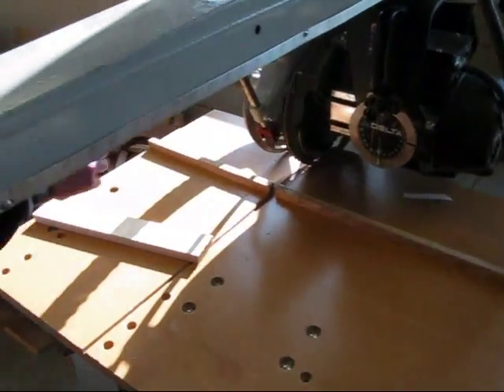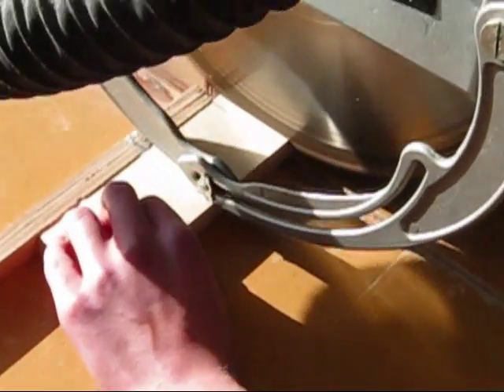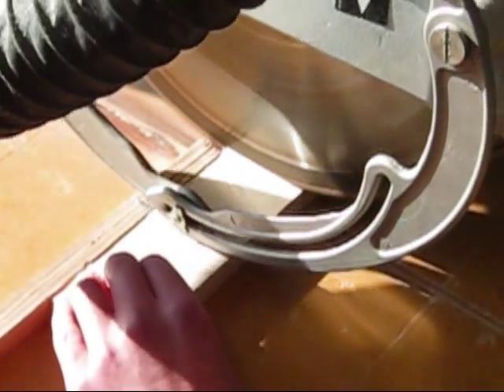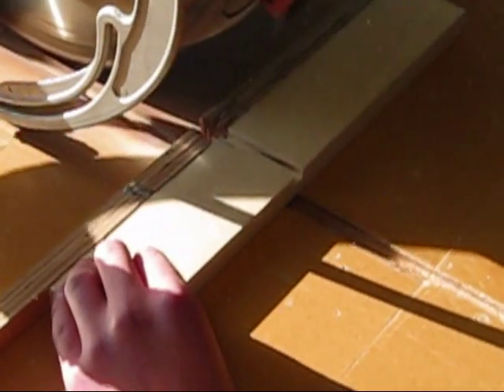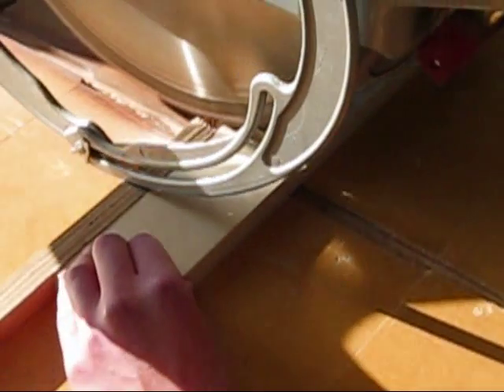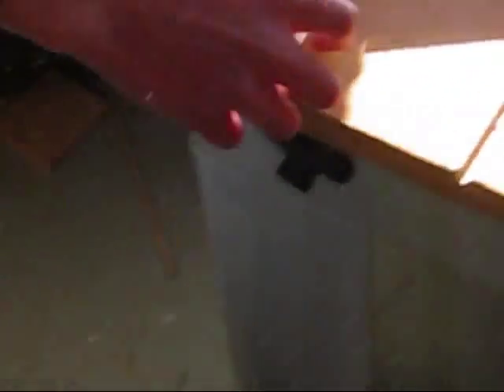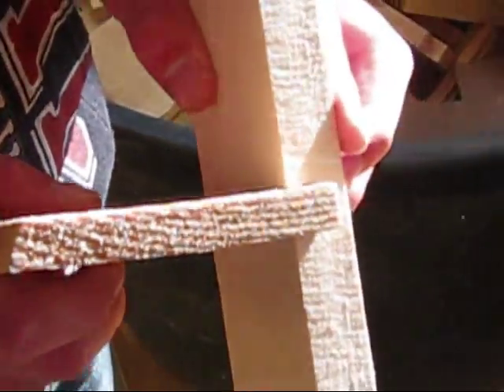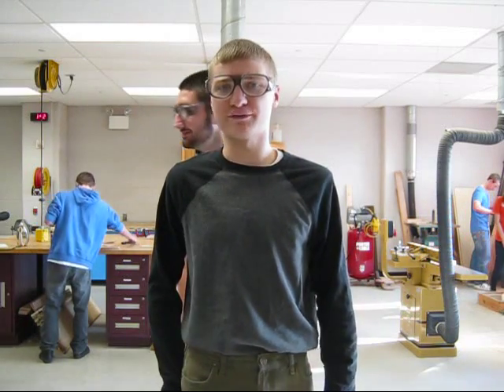Dado And Rabbet Joints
Here's another school project (I just keep on cranking these out, don't I).

This one is for wood shop (wood tech 2 to be specific), and it is on dado and rabbet joints.

And yes, you may point out the squidward fad in the outtakes.